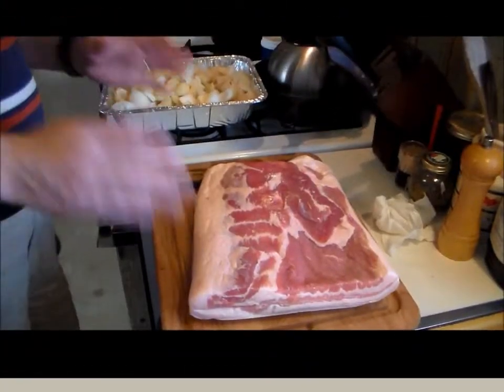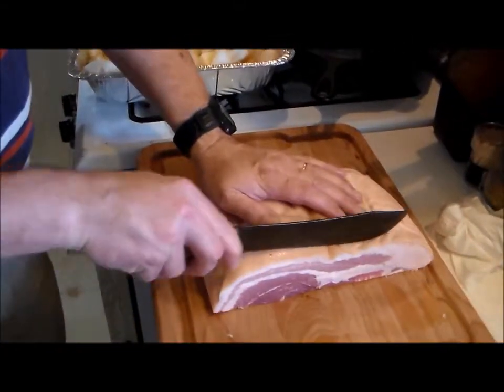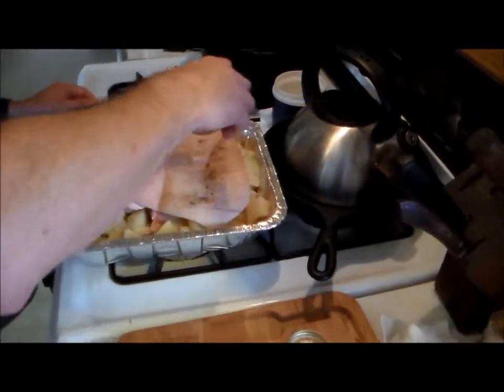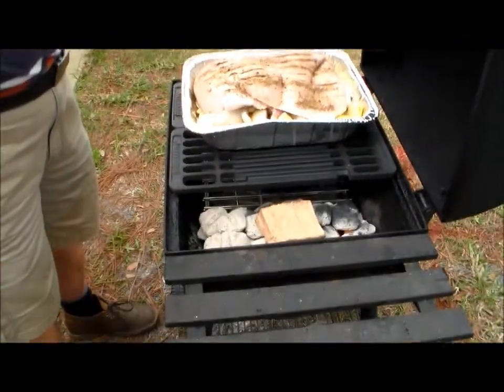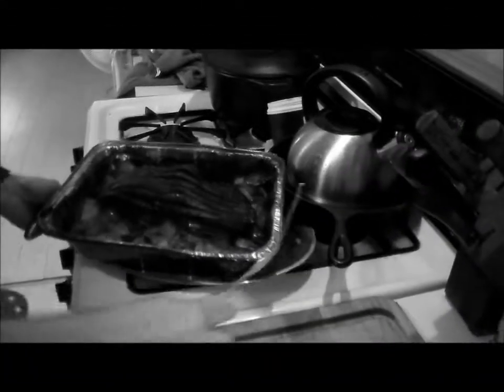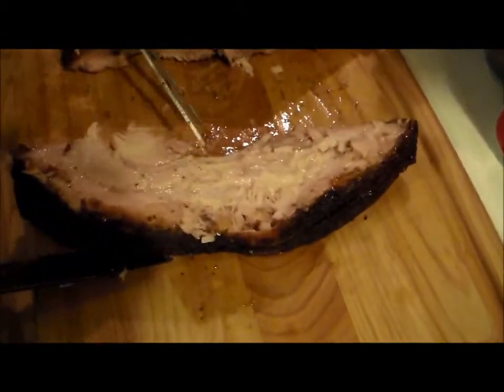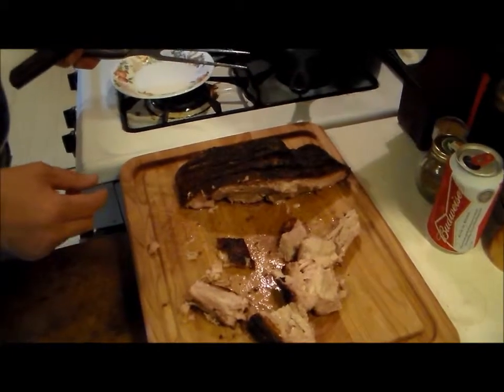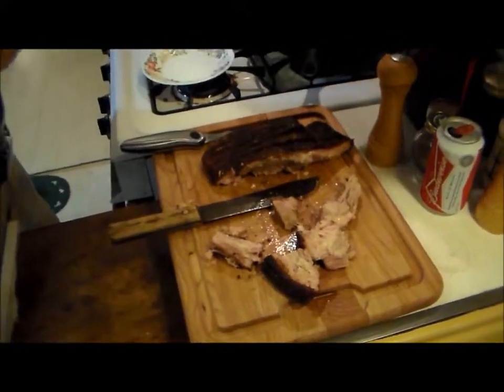Pork Belly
Cooking a Pork Belly on the grill. This turned out great but I can see some changes to make in the recipe. I'll be playing with this some more.

Recipe:

1 section of Pork Belly
SPG or other seasoning mix.
2 Apples, chppoed
3 Sharp Yellow Onions, chopped
1 Sweet Onion, chopped
3 Potatoes, chopped

Add veggies to deep roasting pan.

Season meat side of Belly with the SPG. Cut into the skin side of the Belly, making the cuts roughly 1/4 inch apart. Make the cuts deep enough they go into the fat.

Season the meat side of the Belly, adding enough Olive Oil to make sure the seasonings stick and the skin will harden.

Place the Belly on the grill, skin side up, opposite the Charcoal and cook for several hours or until done. Add Charcoal as needed to keep the temperatures up around 350-400°F.

You know it's done when the skin side is hard to the touch.

Serve piping hot and enjoy. (If you wait for it to cool down then it gets greasy which I really don't enjoy.)